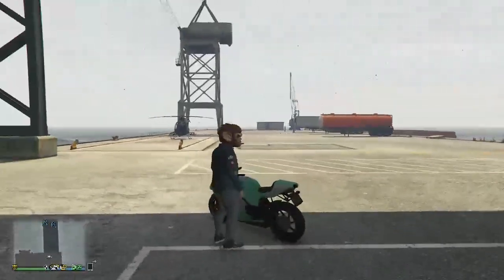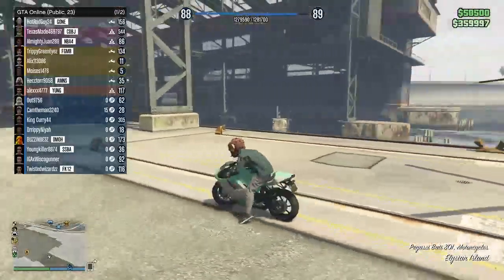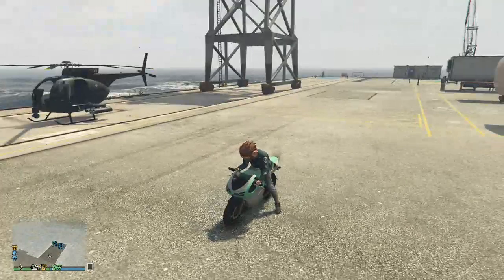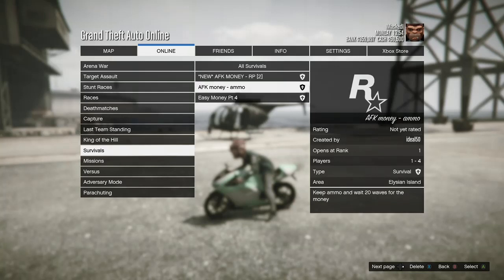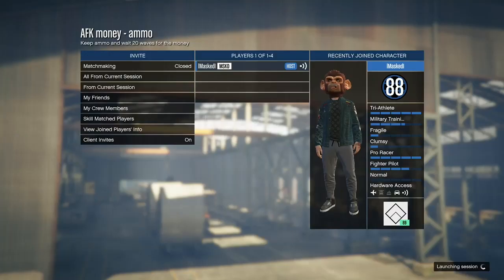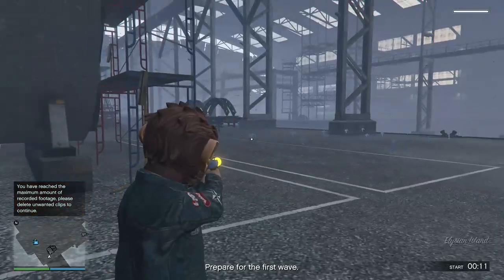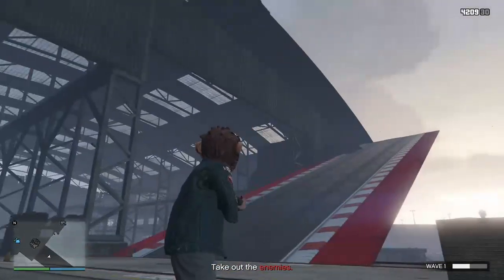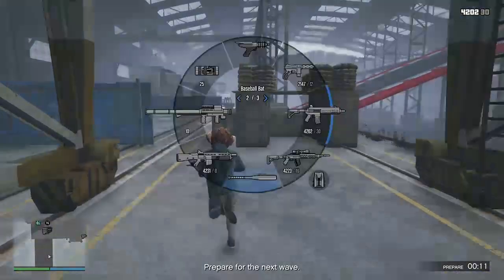AFK MONEY SURVIVAL GIVES YOU $58,000 *FAST MONEY* (Grand Theft Auto 5)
🛑🛑JOB LINKS BELOW🛑🛑